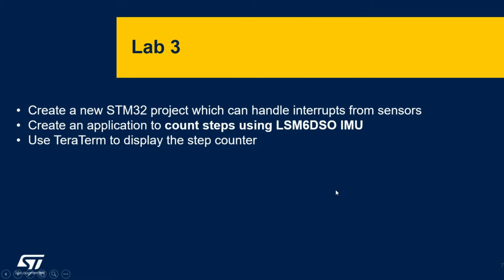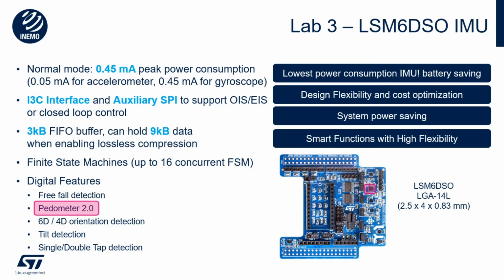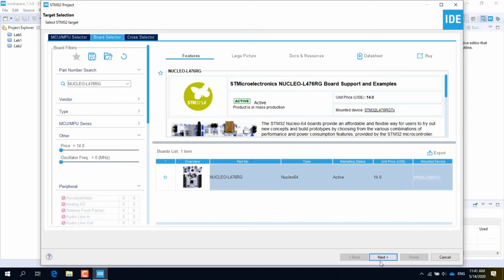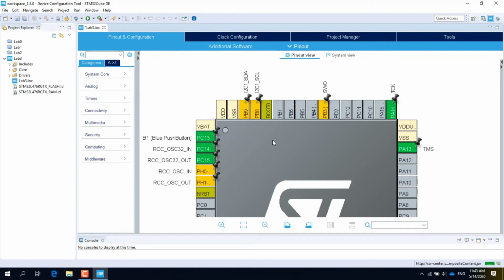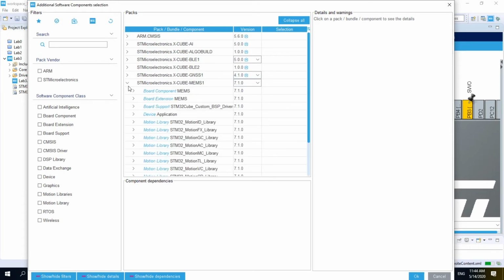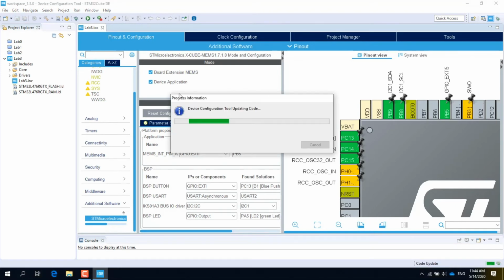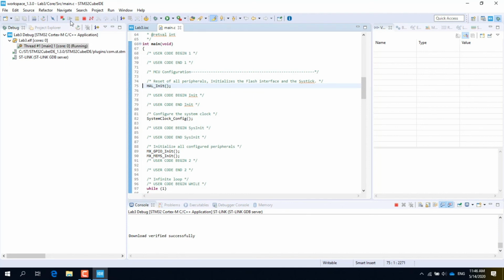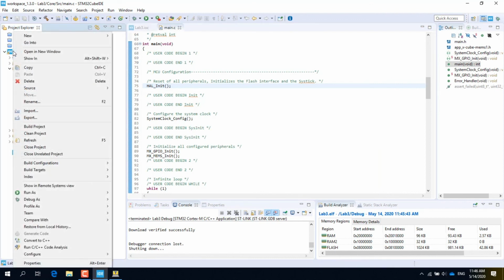Developing with Sensors Made Simple, Part 7: Lab 3 - LSM6DSO XL embedded step counter